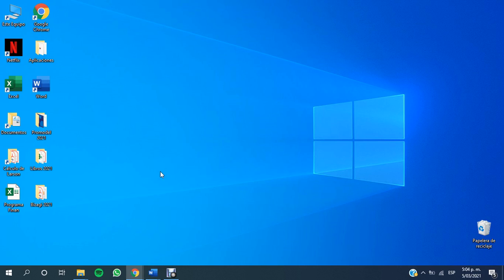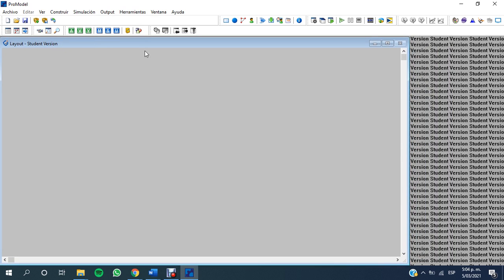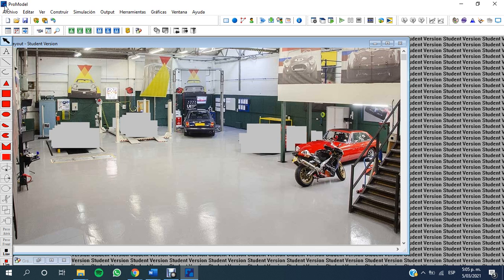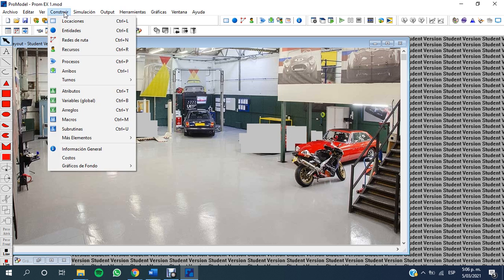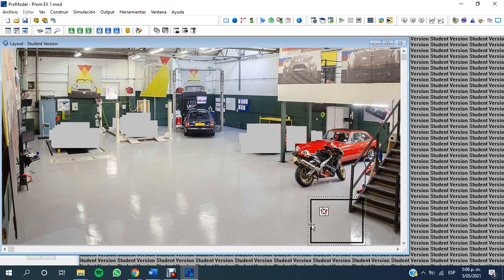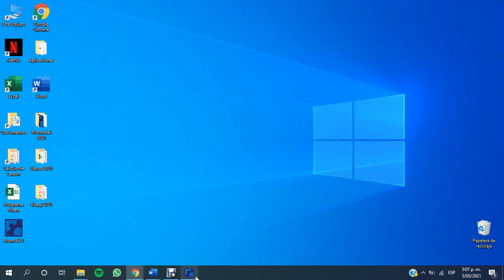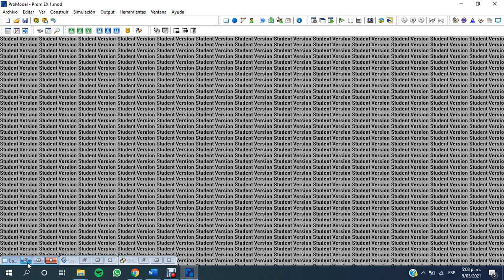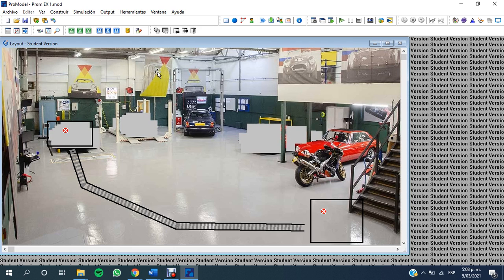Promodel Simulation - Exercise 1, Car WorkShop Part 2. Locations